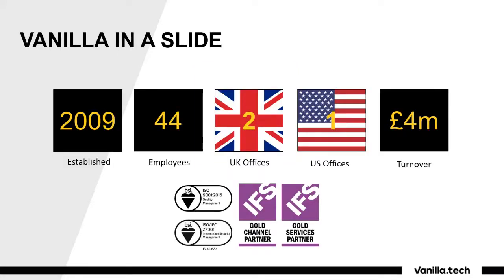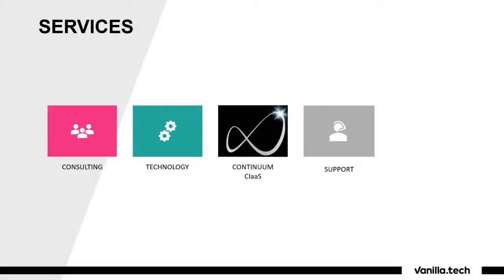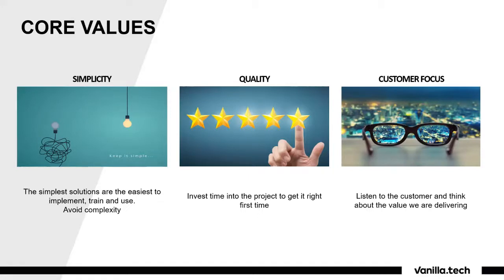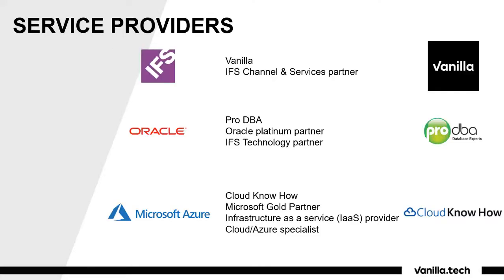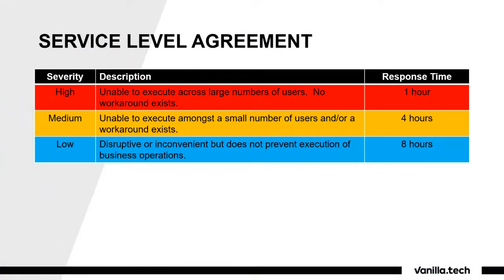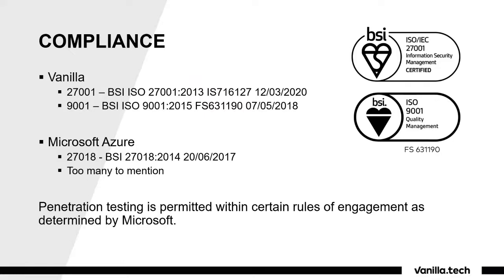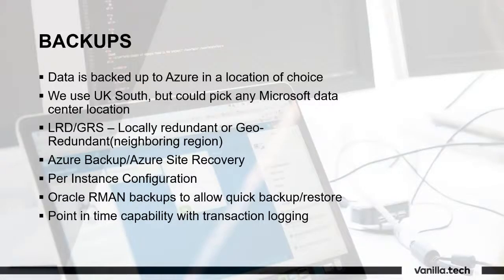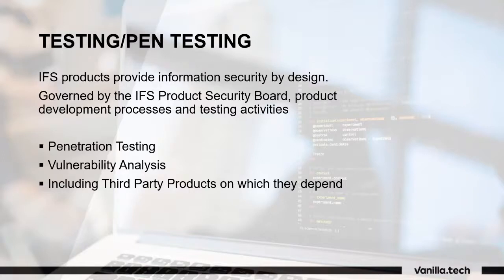Vanilla - IFS Hosted Services - Video